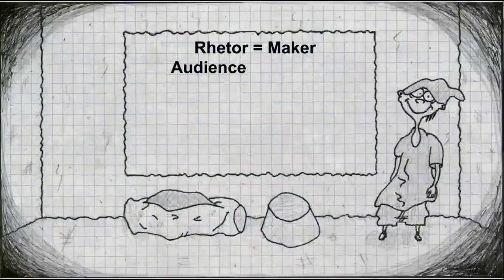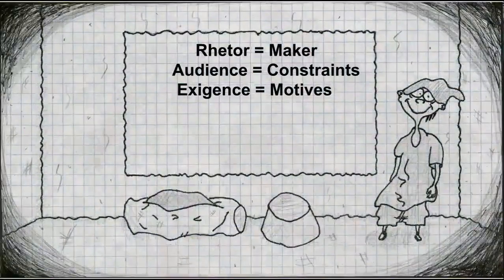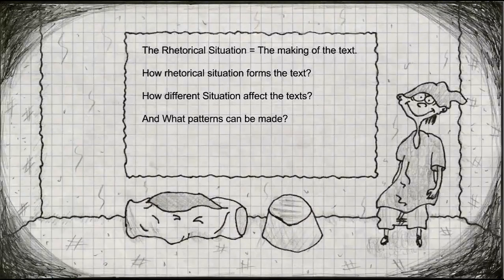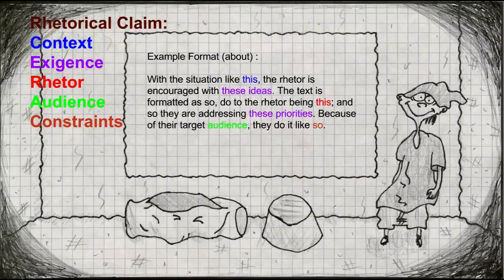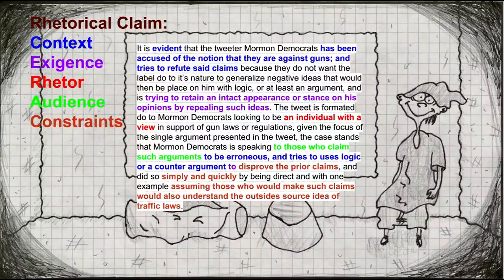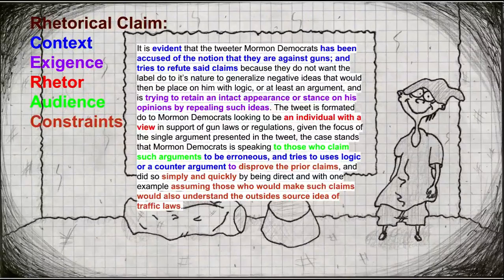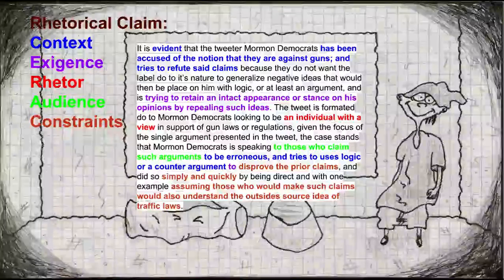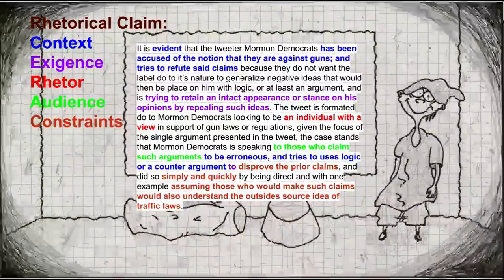Edd Rough Draft for class WRIT101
First talks about the goal, do we explain our views of rhetoric's
The introduction
A 101 of rhetoric's
Rhetorical Situations basics
Rhetorical claim focus points
Rhetorical claim format
Rhetorical claim example
Rhetorical claim example explanation
A touch on other issues.
the future.
(note that 4 of the nine frames have been made, but the scanner failed to email me so the changes in animation quality is unchanged and still with templates, this is the focus of correction this weekend after plans are layed out.)